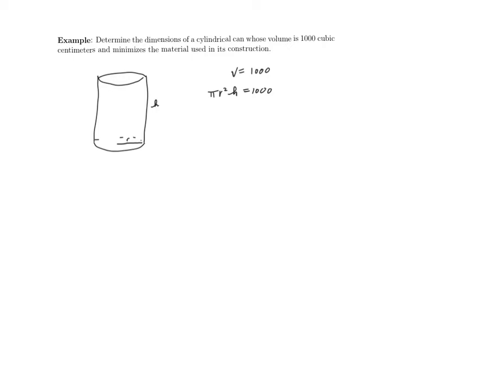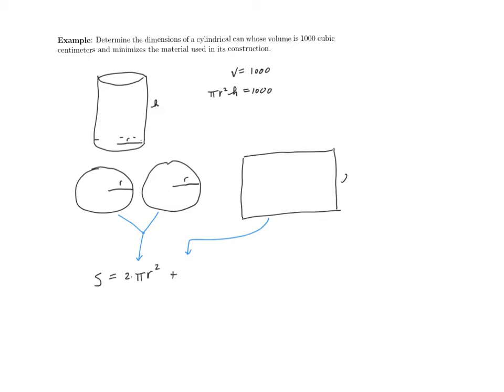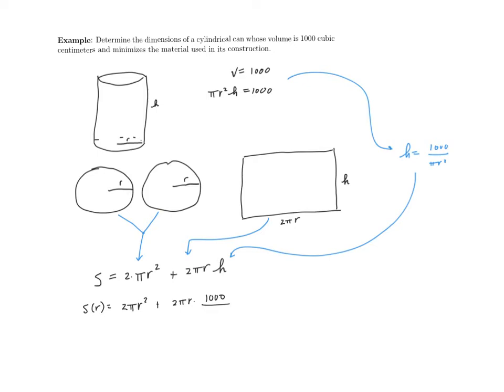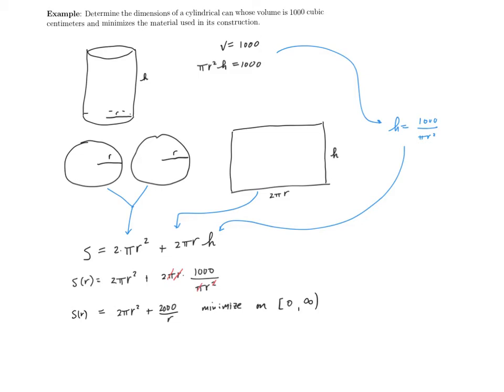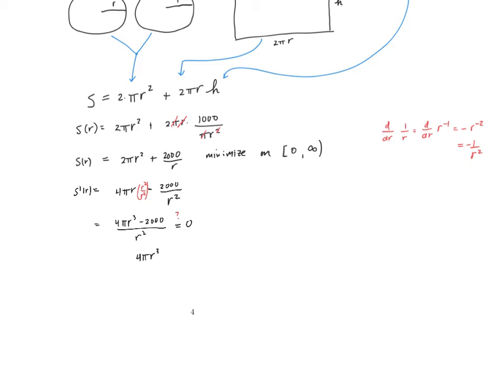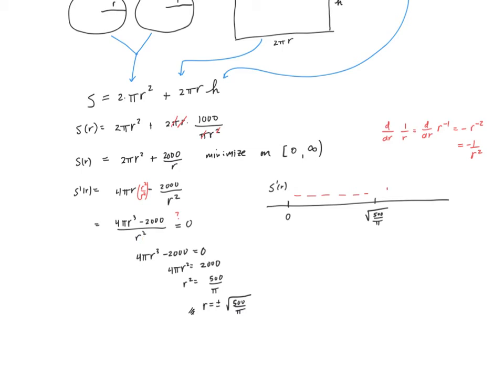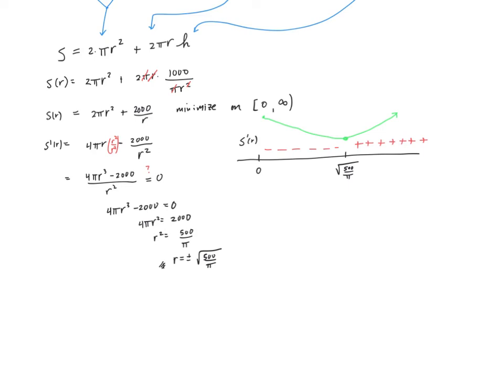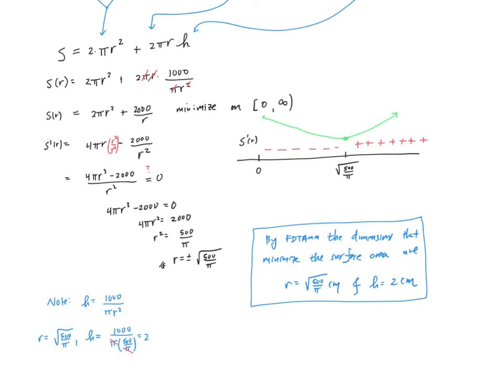3 7 Optimization Part 4